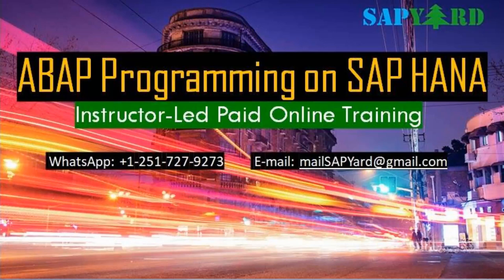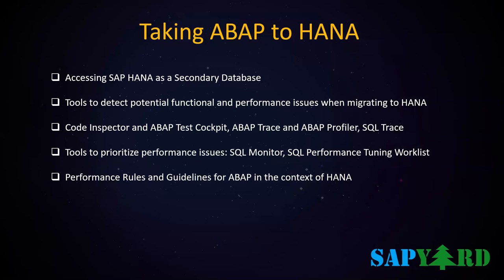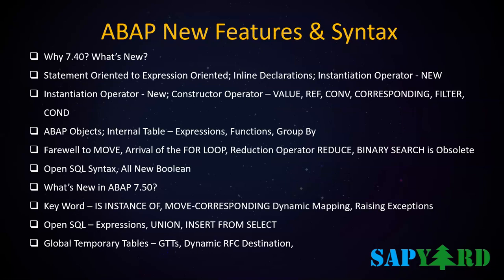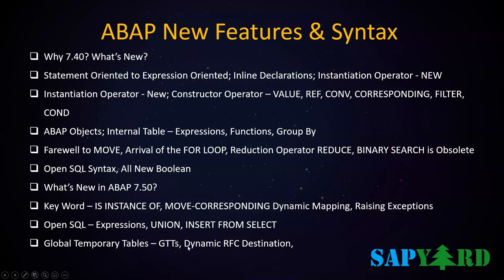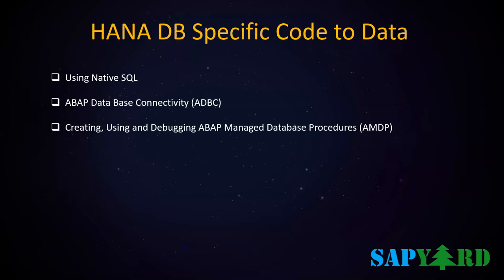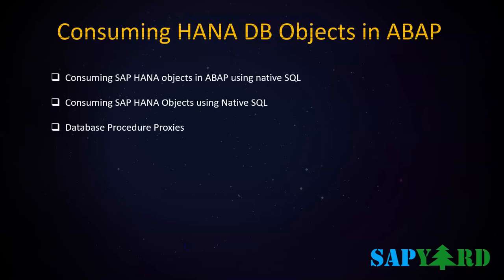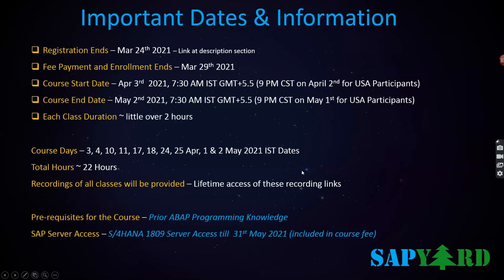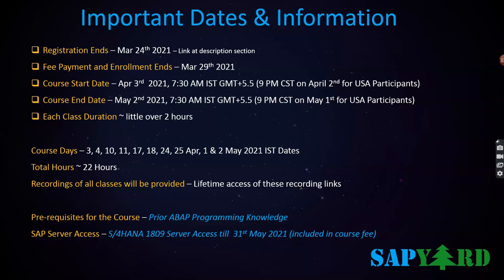April 3rd 2021 Batch - ABAP Programming for SAP HANA Certification Training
ABAP Programming for SAP HANA - Instructor Led Paid Online Training. This is certification oriented training for experienced ABAP Developers.

Course Days – 3, 4, 10, 11, 17, 18, 24, 25 Apr, 1 & 2 May 2021 IST

SAP Server Access – S/4HANA 1809 Server Access till 31st May 2021 (included in course fee)